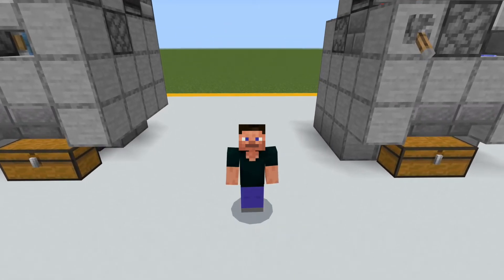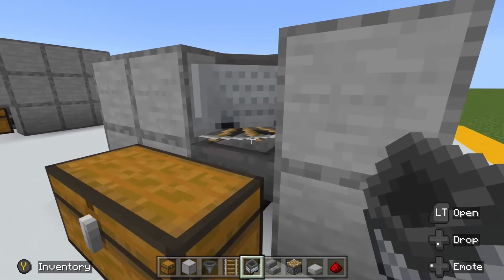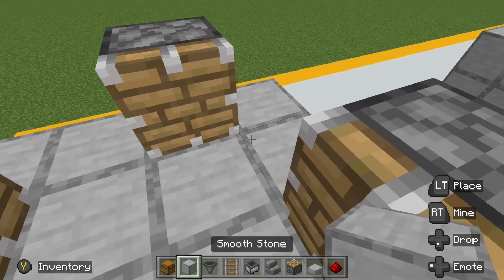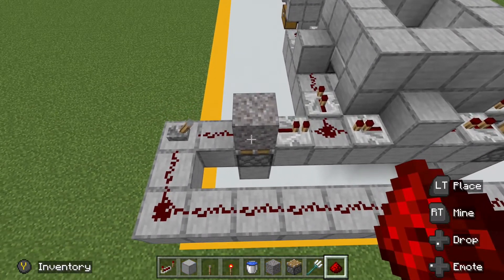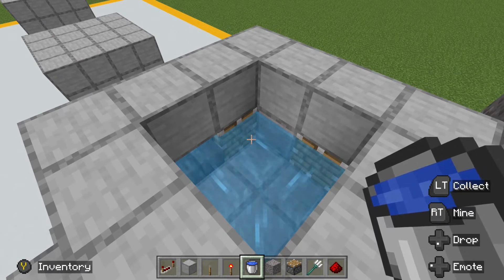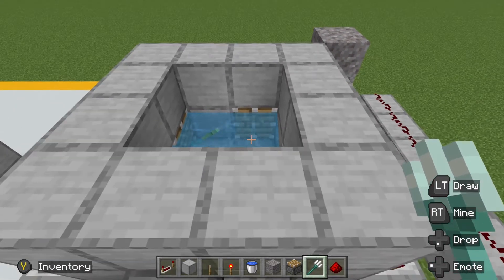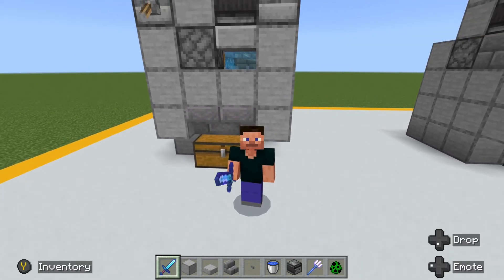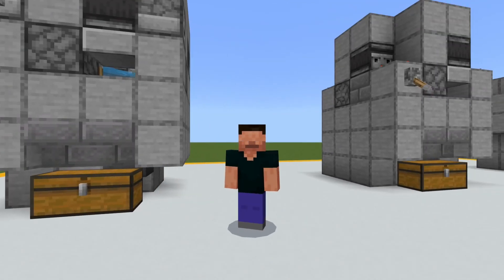Easy Trident Killers | NoobStone | Minecraft Bedrock Edition 1.18 Redstone Tutorial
In today's installment of NoobStone we learn how Trident Killers work.  Trident Killers are VERY important for Bedrock edition mob farms to be as effective as possible.  When you hold a sword enchanted with Looting while using a Trident Killer, you get the same effect as a player kill WITH the boosted looting drops!  And I have designed an early game version that doesn't need Observers, so if you have always wanted a Trident Killer but don't like going to the Nether, now there's a Trident Killer for you!

Redstone in Minecraft can be a bit confusing... especially in Bedrock Edition!  If you have ever been confused by redstone builds but want to understand them better, NoobStone is for you!  We look at different redstone concepts, components, and builds in easy to understand terms so we can understand how to build cool redstone contraptions!

0:00 - Intro
0:45 - Collection System (All Versions)
2:21 - Early Game Version (No Observers)
10:29 - Mid/Late Game Version 1 (Slower Speed/Spiders)
15:12 - Mid/Late Game Version 2 (Faster Speed)
18:58 - Important Notes/Tips